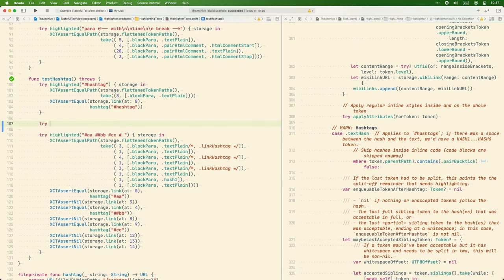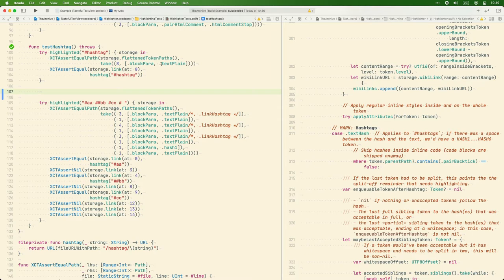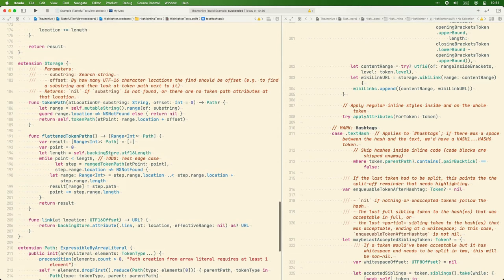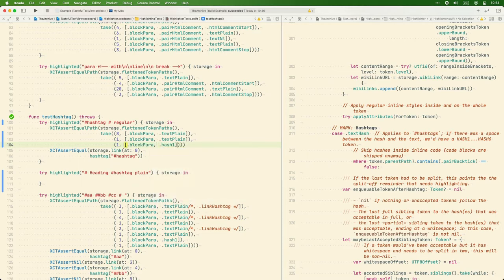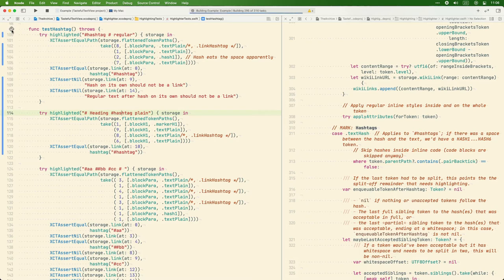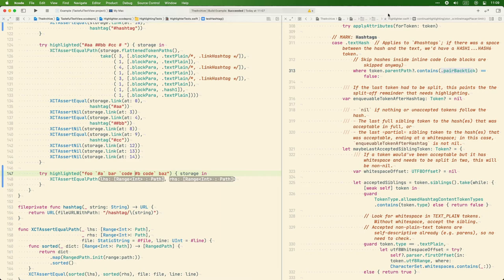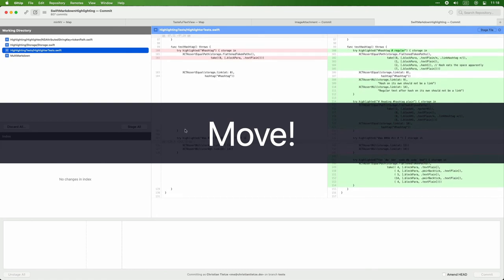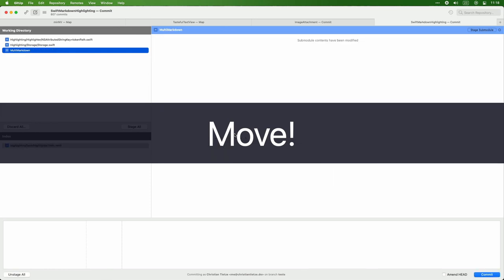Testing MMD6 Tokenizer – Swift/Xcode – Live Stream 2021-09-23